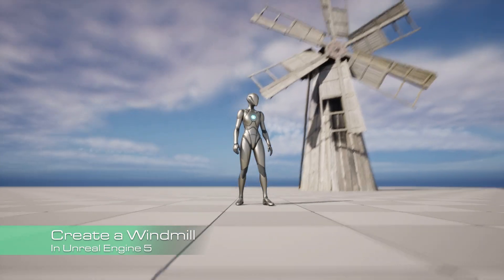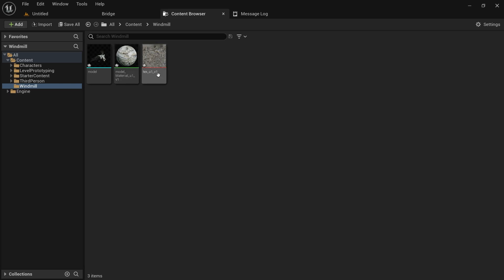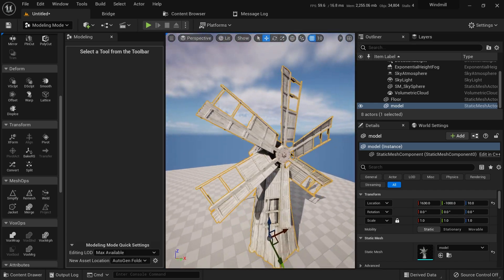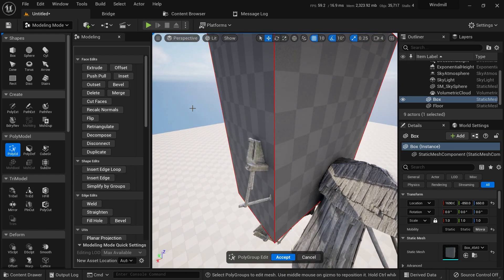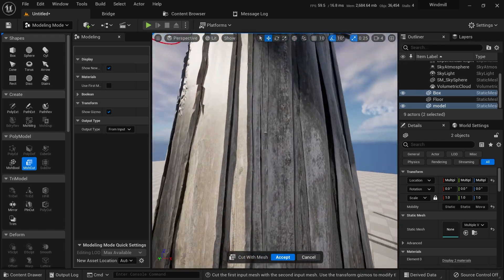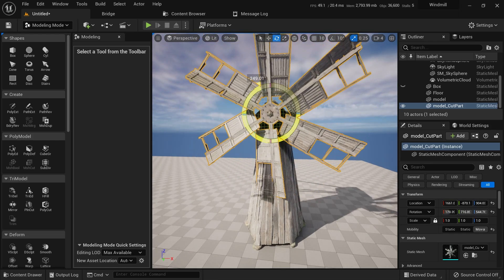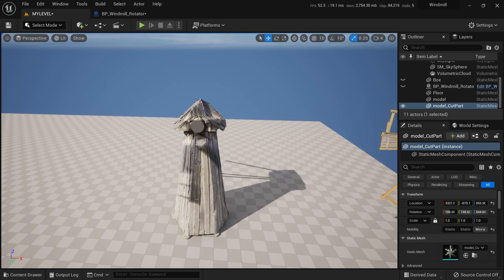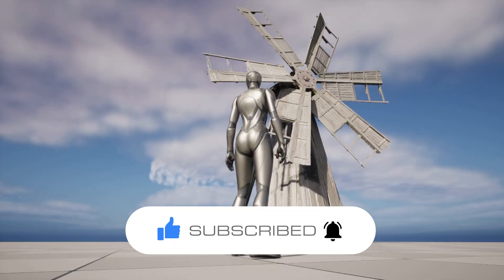Unreal Engine 5 Beginner Tutorial - How to Create an Animated Windmill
How to create a Windmill in Unreal Engine 5? In this UE5 Beginner Tutorial you will learn how to modify sketch fab meshes and use Blueprints to create a Windmill.